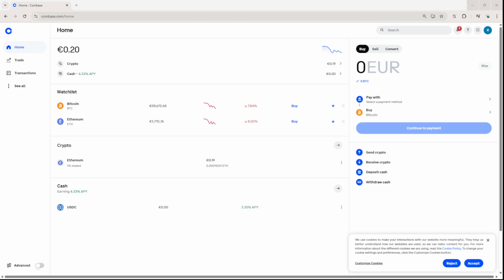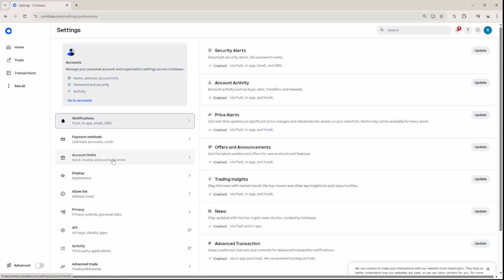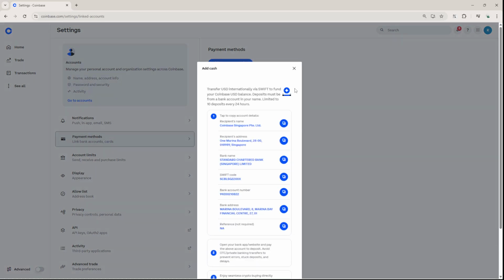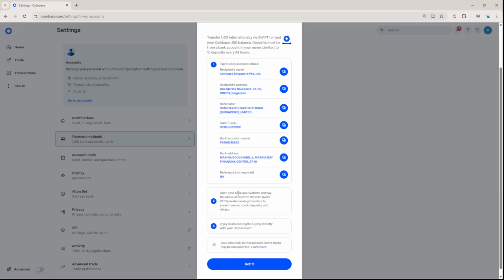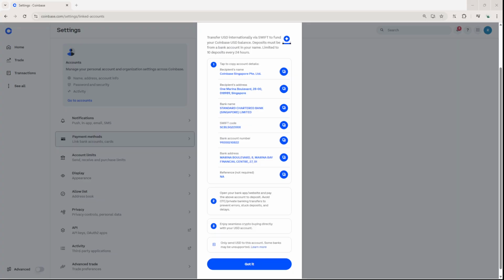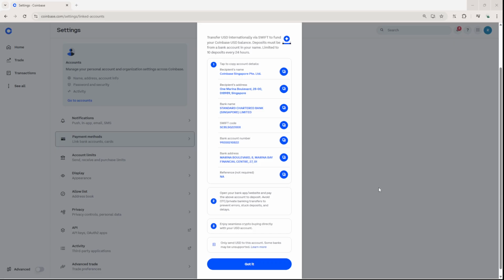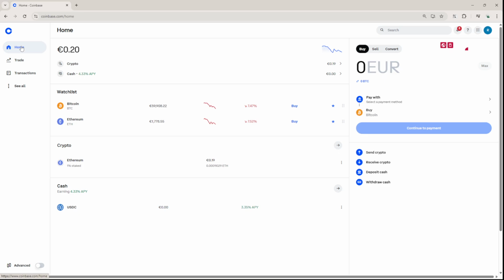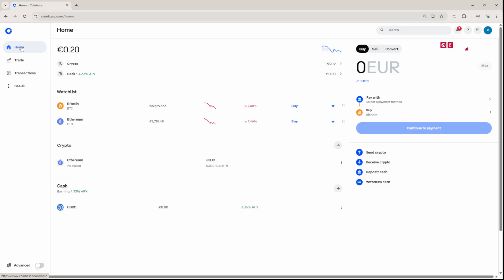How To Deposit Funds Into Coinbase With Bank Transfer [Easy Method]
In this step-by-step 2026 tutorial, you’ll learn how to deposit funds into Coinbase using a bank transfer. Bank deposits offer lower fees than cards and allow higher limits, making them ideal for larger crypto investments. This method is secure, reliable, and perfect for long-term traders.

🔹 What You’ll Learn:
-How To Link Your Bank Account Securely Inside Payment Settings
-How To Choose ACH, SEPA, Or Local Bank Transfer Options
-How To Enter Deposit Amounts And Confirm Transfers
-How To Understand Processing Times And Holding Periods
-How To Check Deposit Status Inside Your Transaction History
-How To Avoid Failed Transfers Due To Name Or Account Mismatches
-How To Increase Deposit Limits With Identity Verification
-How To Use Deposited Funds To Buy Crypto Immediately

💡 Pro Tip: Use bank transfers for larger amounts to minimize fees. Cards are faster but usually cost more per transaction.

By the end, you’ll fund your Coinbase account smoothly and be ready to invest without delays.